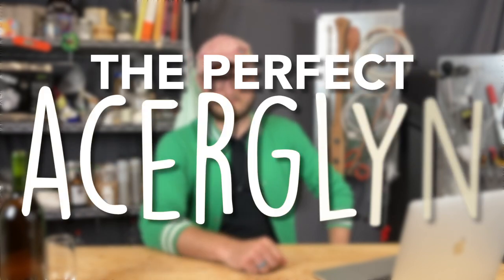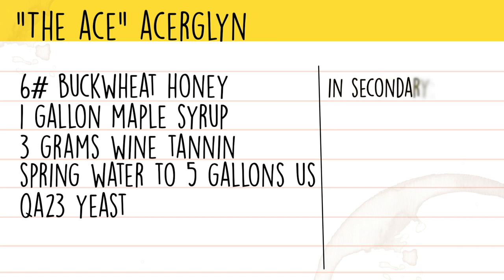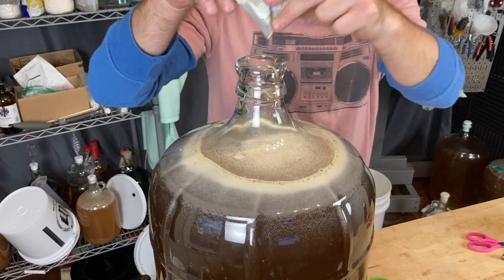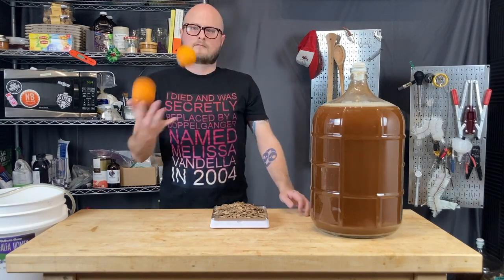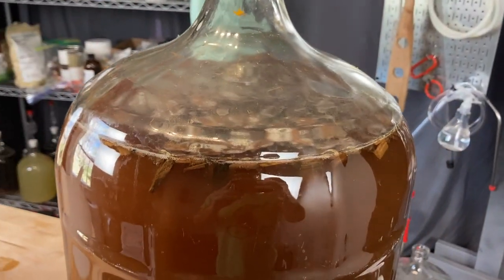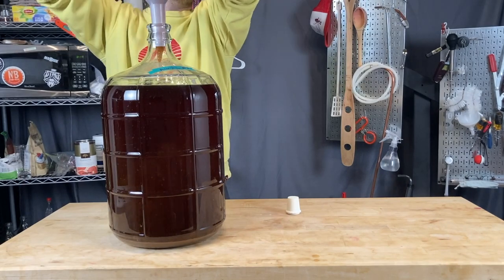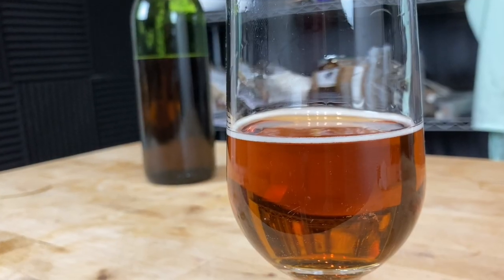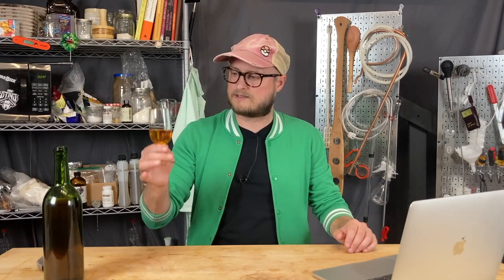How to make Maple Mead | Easy Acerglyn recipe with buckwheat honey, oak, and orange zest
An acerglyn is a mead made with maple syrup and honey. Sometimes this means the mead is only back-sweetened with honey. But we believe that, by using the right yeast and a solid amount of maple syrup, you can achieve a richer, more buttery maple flavor that balances well against the honey. Then, by using a honey with character, like buckwheat honey, you get a product that highlights BOTH flavors well. Add in a little orange zest and toasted American oak, and you are in well-balanced Flavor Town. We hope you enjoy this video where we show you how to make a simple mead at home! We call it "The Ace!"

0:00 Intro
1:40 The Recipe
2:14 The Process
10:19 The Tasting

What maple meads are you interested in - or have you made?